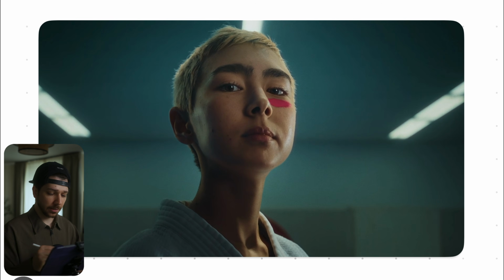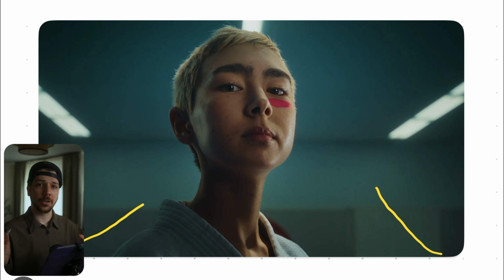How to Light Faces Cinematically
The most important thing we do as cinematographers and filmmakers is lighting faces. Faces are the center of almost every scene. They carry emotion, tension, story, and visual impact. But how do we light and frame faces in a way that actually feels cinematic and makes the audience feel something? In this cinematography breakdown, I show you different techniques, moods, and lighting approaches you can use to capture faces in a more powerful way. From soft and emotional looks to more dramatic setups, this video will help you understand how to use camera, light, contrast, and direction to create stronger cinematic images.